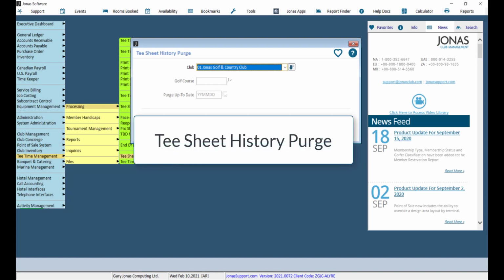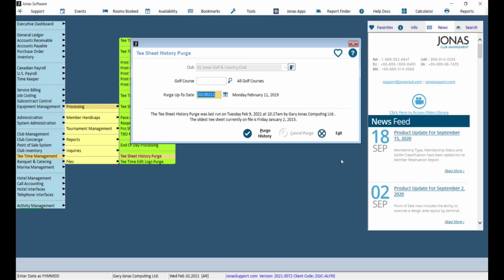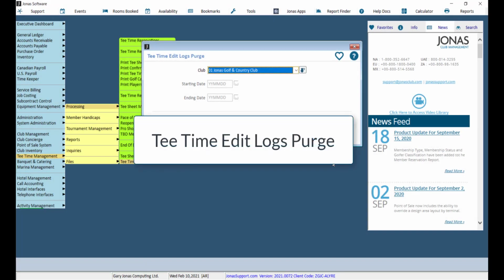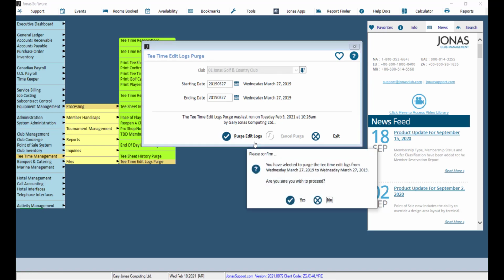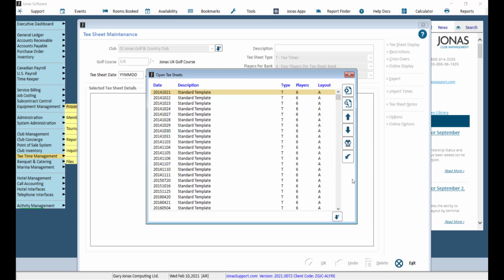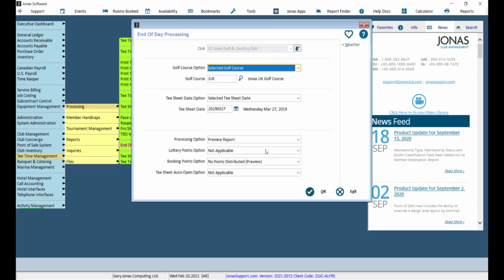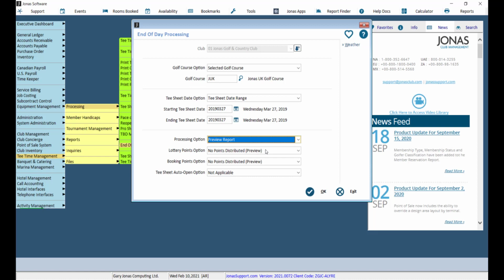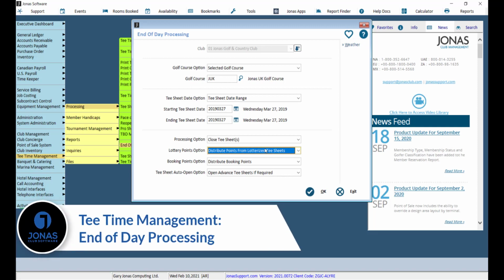Tee Time Management - Cleanup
0:00 - Intro
0:22 - Clear out old Tee Sheet history
0:55 - Clear out old Tee Time Edit Logs
1:20 - Clean up the Tee Sheet Maintenance Lookup List
1:41 - Close a Tee Sheet(s)